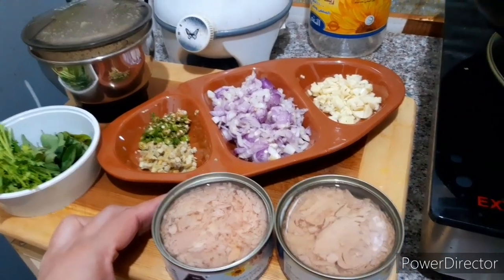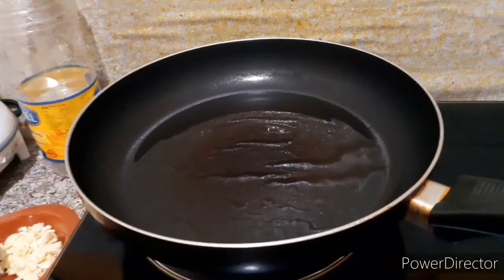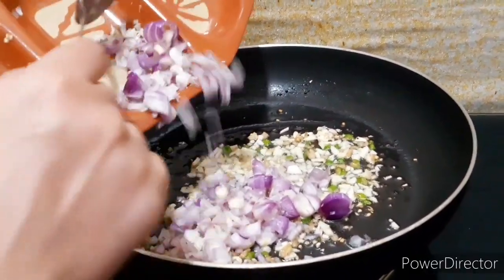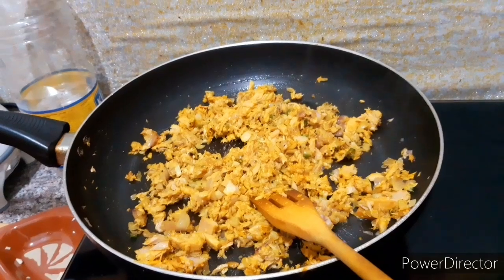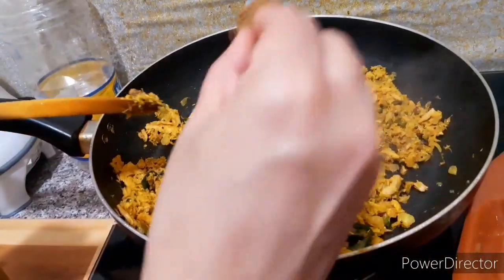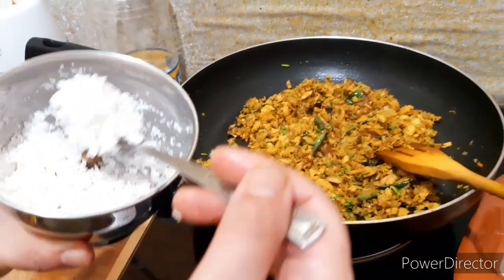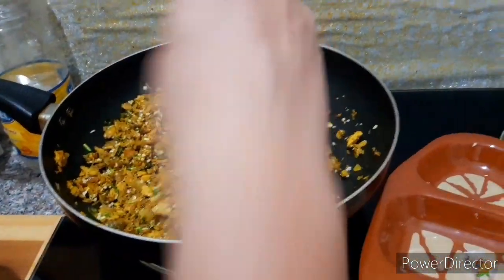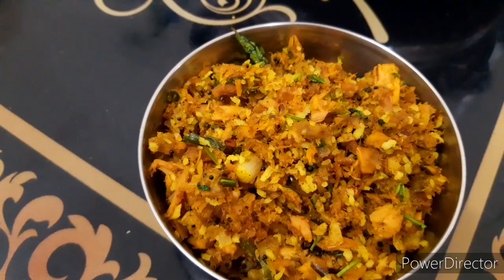துனா மீன் புட்டு | Tuna Fish Puttu | Spiced Tuna Hash | Tuna Fish recipe in Tamil | EP.115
Hi friends!
Tuna fish puttu is really a tasty recipe which you all should try out.
And do believe my words that u would love it.

Health benefits of Tuna
*Heart Friendly.
*Lowers Blood Pressure.
*Improves the Immune System.
*Weight Loss.
*Strengthens Your Bones.
*It Improves Your Skin Health.
*Prevents Risk Of Cancer.
*Provides Energy.

TUNA PUTTU / SPICED TUNA HASH

Ingredients:
Tuna - 2 cans
Shallows - 50% of Tuna quantity
ChoopedvGreen chilli - 2 Teaspoon for required spicy
Chopped Garlic - 50% of Qty of shallows
Chopped Ginger - 2 Teaspoon
Desiccated Coconut - 1 Tablespoon
Mustard seed/uridal dal mix - 1/2 Teaspoon
Pepper powder - 1 Teaspoon
Cummins powder - 1 Teaspoon
Turmeric powder - 1 Teaspoon
Cooking Sunflower oil - 2-3 Teaspoon
Salt - to taste
For garnishing:
Finely chopped Curry leaves - as required
Finely chopped Coriander leeaves - If  required

Instructions to prepare :
•Drain the preservative oil from tuna and wash it If required
•Heat 2-3 Teaspoon of oil In a Tawa or pan  •Add 1/2 Teaspoon of mustard seeds with uridar dal and allow It to splutter
•add chopped shallows and sauté till It get Transcluent.
•Add chopped Garlic and Chinger followed by Green chiili and fry It until their raw smell goes.
•Add Tuna and fry the combo for 4-5 minutes.
•Add Pepper powder, Cummins powder followed by Turmeric powder.
•Add curry leaves and coriander leaves for garnishing
•Allow frying for 2 more minutes and add desiccated Coconut .

Your tasty Tuna puttu Is ready now!

Seeve It with any meal or chapati or Stuff It In Dosa and relish the flavourful yummy taste!

Do keep giving your support 🤗
Stay safe at 🏠❗️